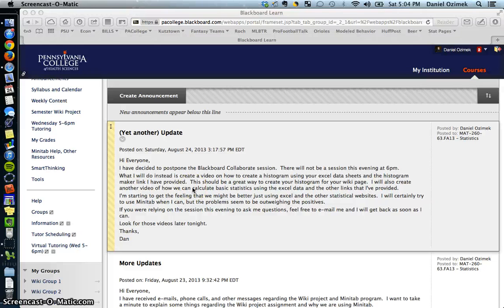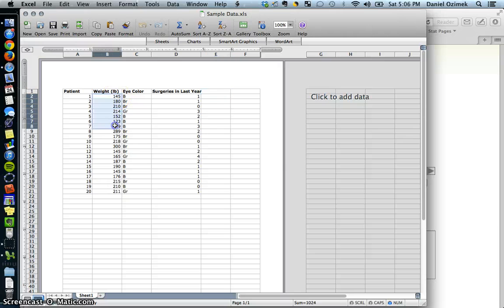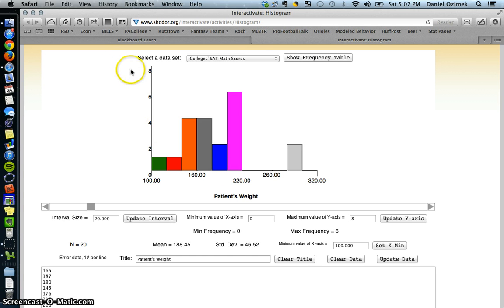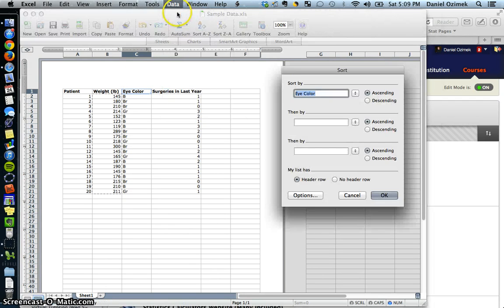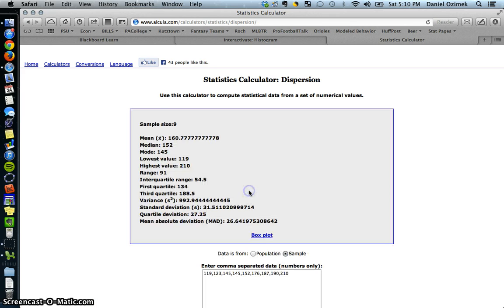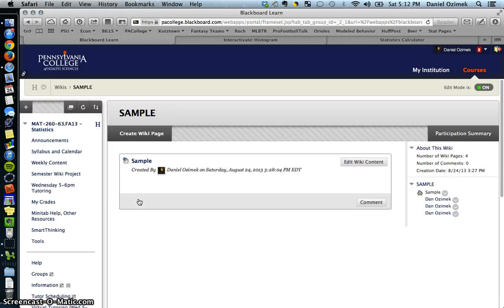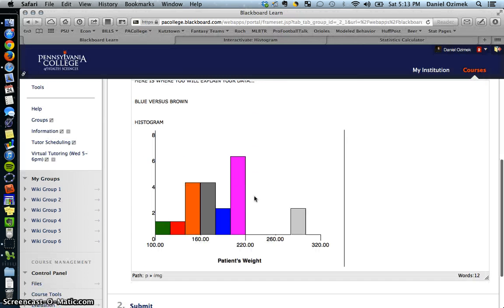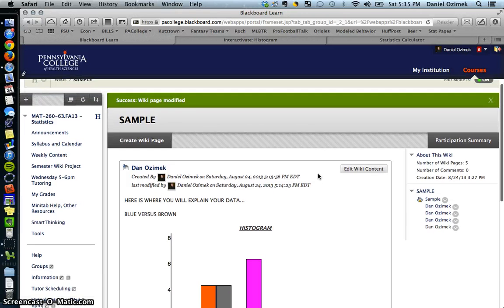Histogram and Online Calculator (Without Minitab)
Using your data to create a histogram without Minitab.
Using your data to calculate descriptive statistics without Minitab.